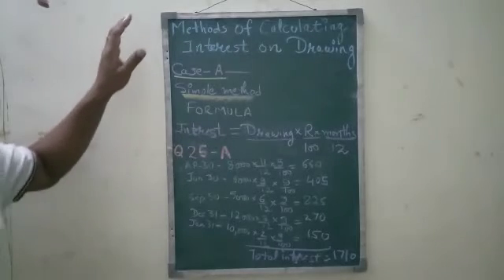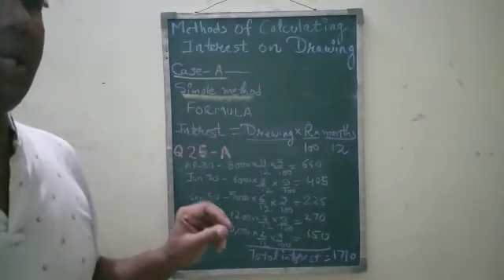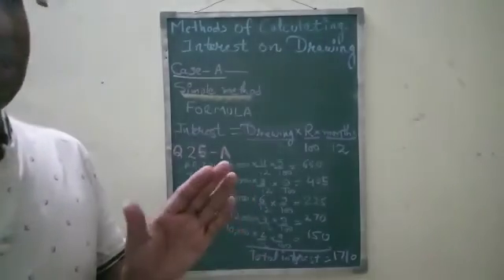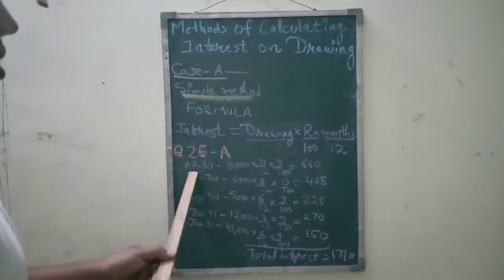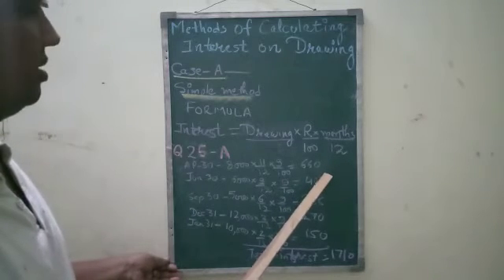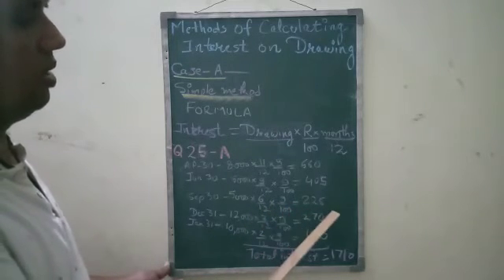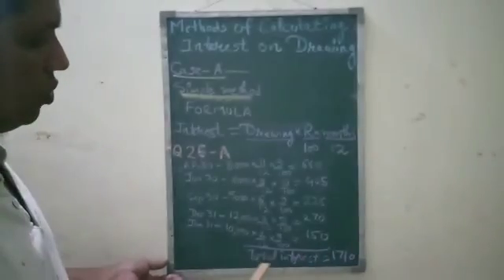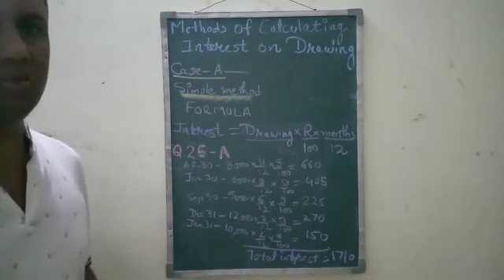CLASS XII BST METHODS OF CALCULATING INTEREST ON DRAWING